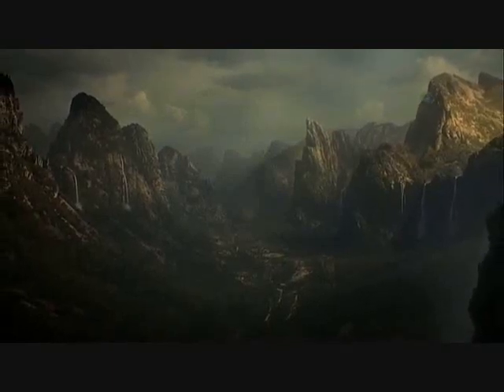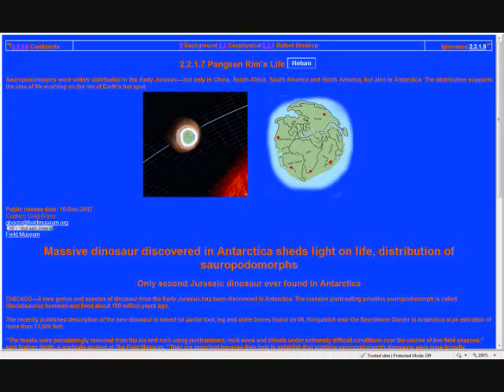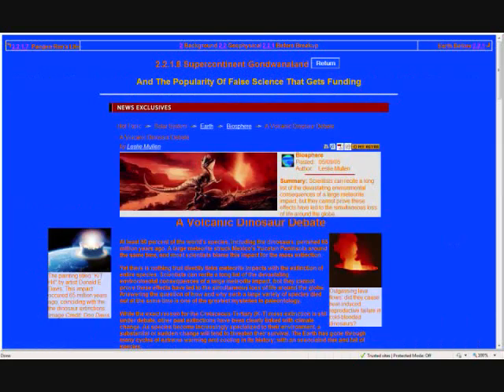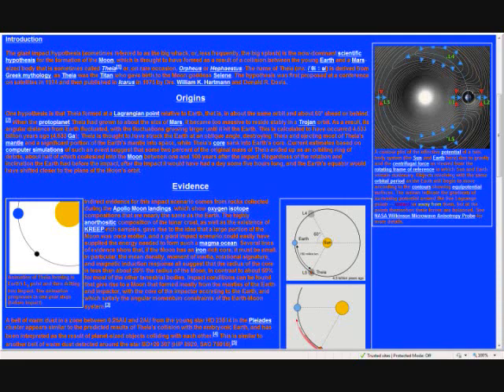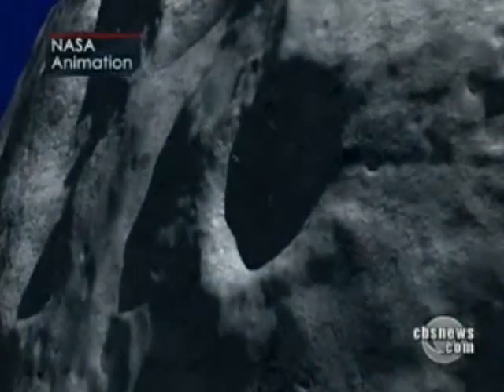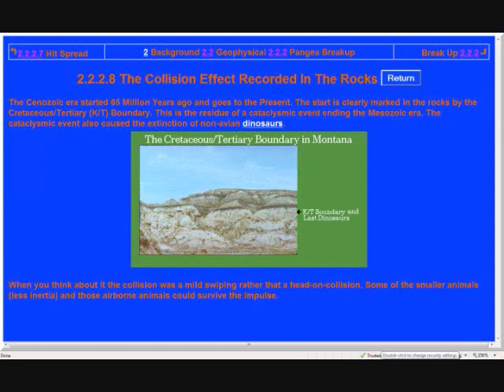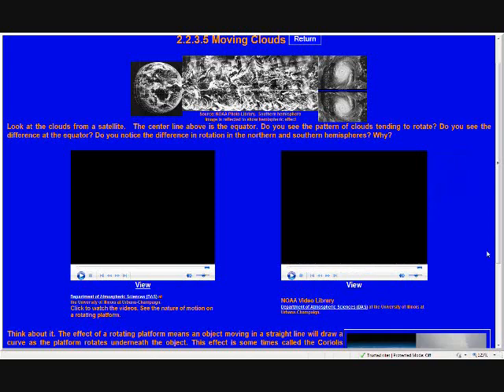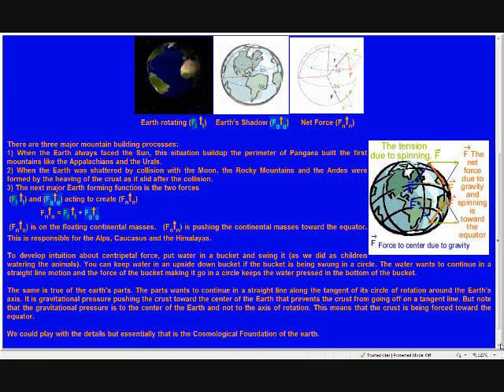062 What Killed The Dinosaurs and What Causes Earthquakes?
CONTENTS September 6, 2010
Overview: Last days of the dinosaurs, what killed them? How the cotenants were formed. What distributed the cotenants. Why the moon faces the earth. The cause of moon-earth spin. The cause of weather patterns. Why clouds rotate the  way they do. The main causes of mountain building and earthquakes.
1. Earth facing th sun showing the development of Pangea showing the location of major Dinosaur fossil finds and indicating the early ring of life.
2. The Earth (like all planets and moons) had a history of violent collisions.
3. The Moon occupied a Lagrangian point (a point in the same orbit as the Earth).
4. Demonstrating the Earth-Moon collision and the breakup of Pangea.
5. Evidence of the collision:
5a. Water (Ice) found on the moon's surface.
5b. Tidal acceleration showing the growing separation after collision. (School and University book learning harms our intuitive understanding.)
5c. The Earth-Moon spin fits.
5d. The smooth face of the moon from collision.
5e. The Cretaceous/Tertiary (K/T) Boundary and dinosaur fossils 65 million yeas ago date the collision.
6. The Coriolis  force:
6a. Causing the spiraling of clouds and objects moving on surface.
6b. Causing opposite spins in the North and South Hemispheres.
6c. Causing Continents to be pulled toward the Equator.
6d. Causing Earthquakes, Volcanoes and Mountain building.
6e. The danger to Life on Earth. That the Earth was stable long enough to have intelligent life evolve defies Time and Chance.
7. The most purposeful thing we could do is to act intelligently and work to save Intelligent Life by spreading it to other Planets, Solar Systems and Galaxies.
8. We need healthy Mothering. We need providing building and protecting Fathers to build healthy communities and healthy societies!